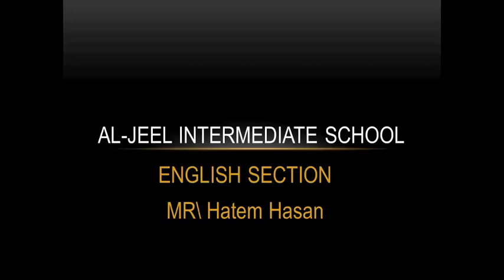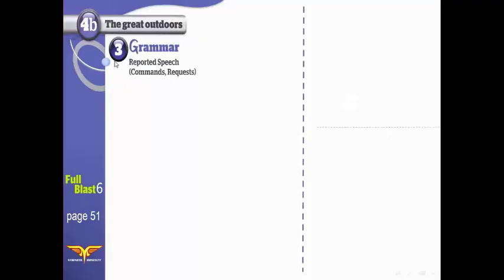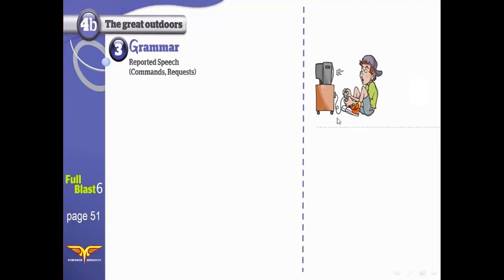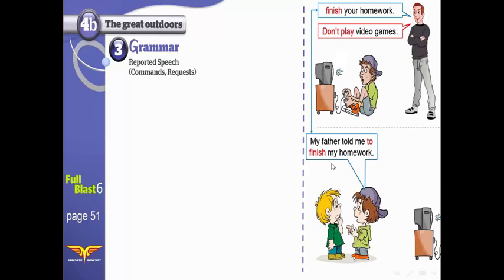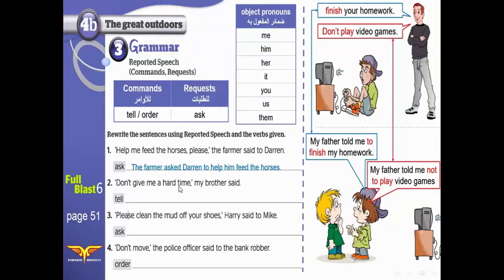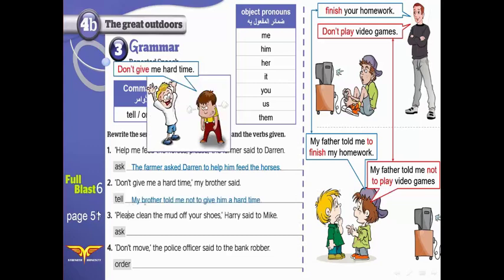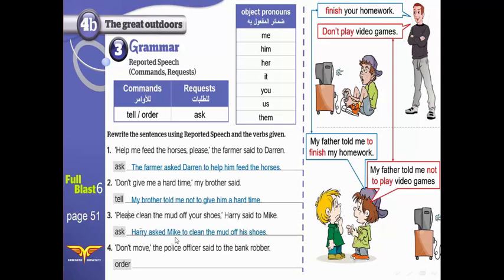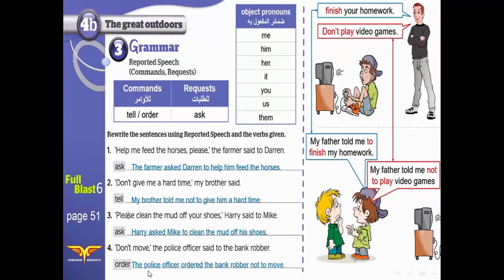Full blast 6 module 4 lesson b 3 GRAMMAR MR\ Hatem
For 3rd intermediate stage students